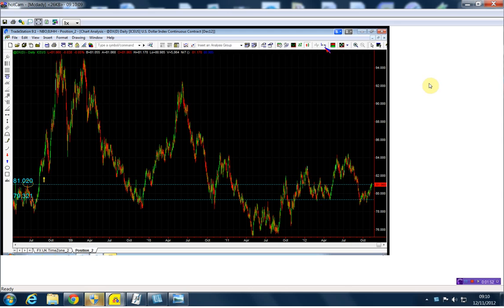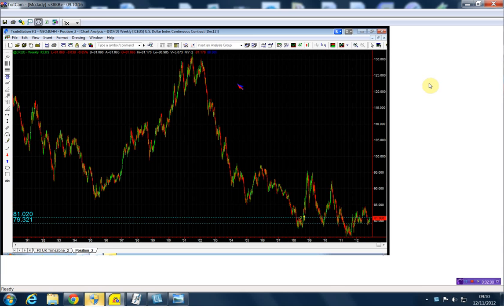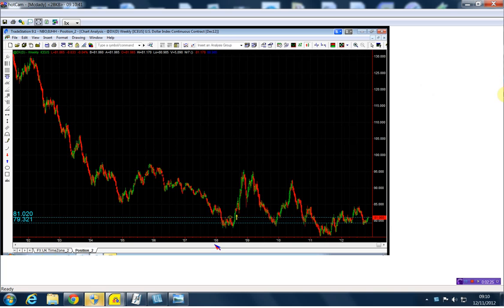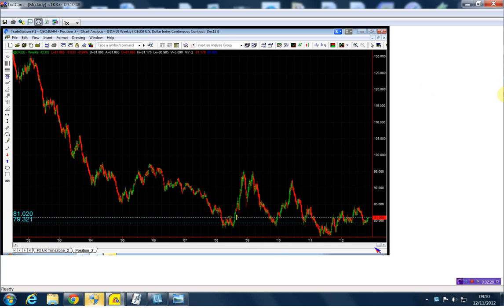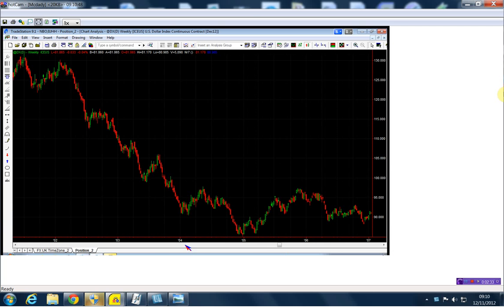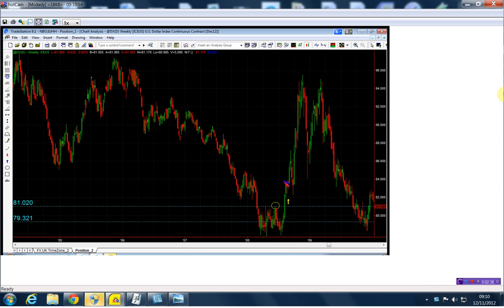Mike Baghdady - Free Forex Trading Videos - Learn To Trade Forex LONGTERM_11_12_12.flv